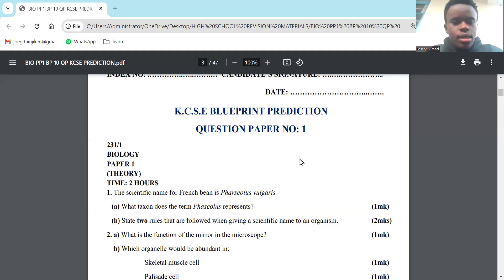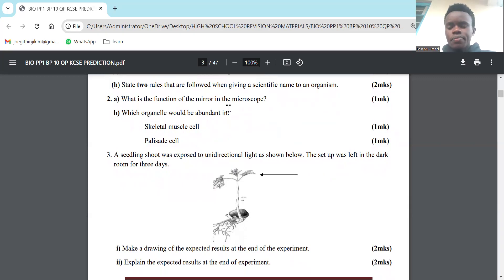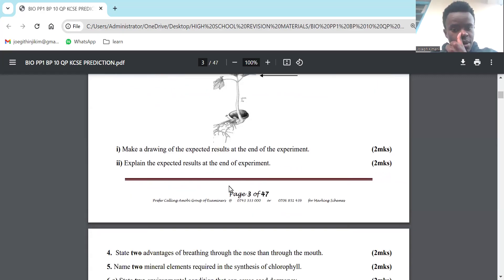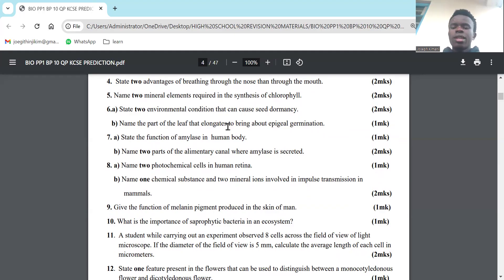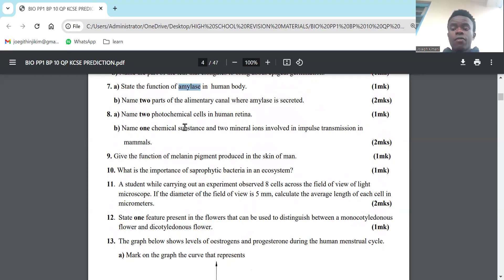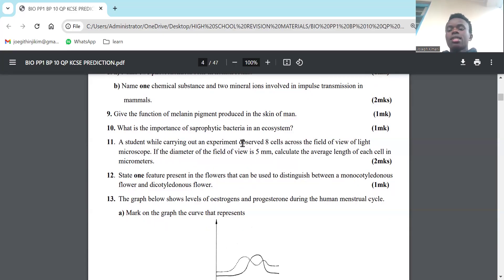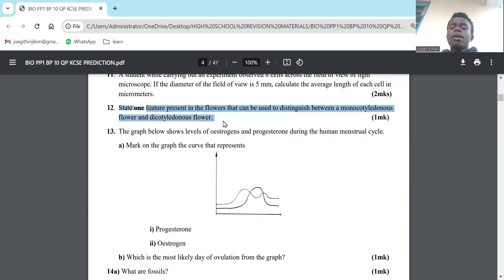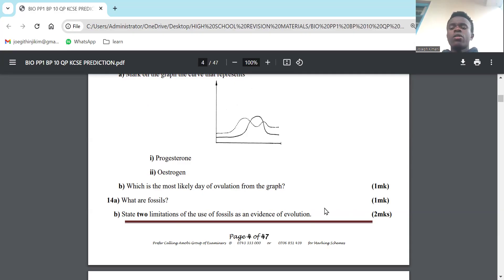kcse BIOLOGY pp1 prediction 2024 set 1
Unlock Your KCSE Success! | Ultimate Biology Prediction 2024

Are you gearing up for the KCSE exams and looking for a way to boost your biology scores? Look no further! Our latest video is packed with expert insights, predictions, and tips specifically tailored to help you ace your KCSE biology exam.

🔬 What You'll Learn:

Key topics likely to appear in this year's exam
Essential concepts and how to tackle them
Proven strategies for effective revision
Sample questions and detailed answers

Stay ahead of the curve with our carefully researched predictions
Enhance your understanding of complex biological concepts
Build your confidence with practical advice and study tips

KCSE candidates preparing for their biology exam
Students looking to strengthen their biology knowledge
Anyone aiming for top marks in KCSE biology
Don't miss out on this valuable resource! Hit the play button, take notes, and get ready to excel in your KCSE biology exam.